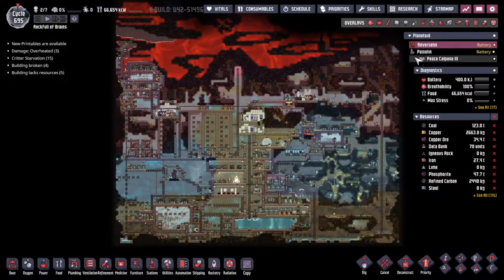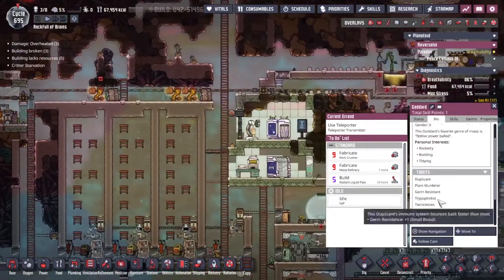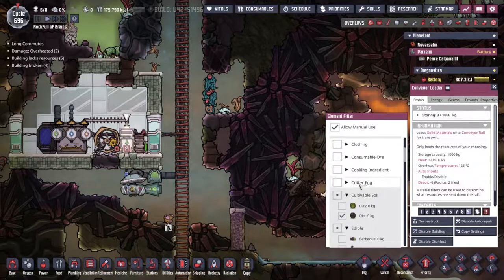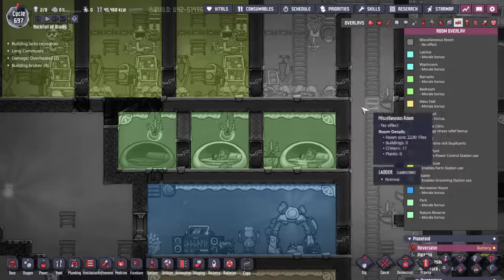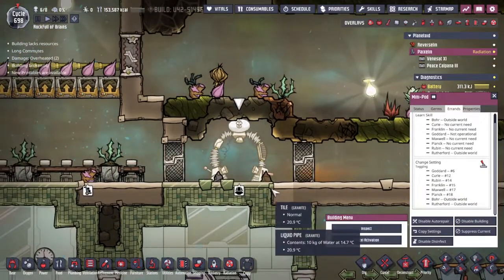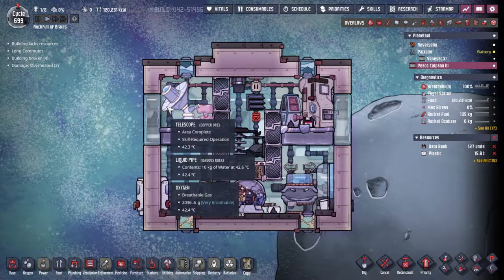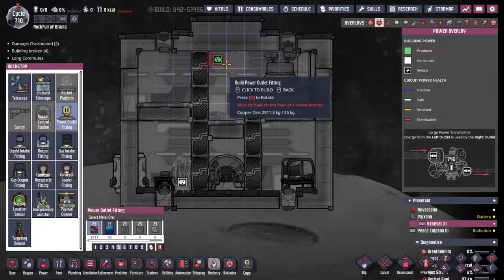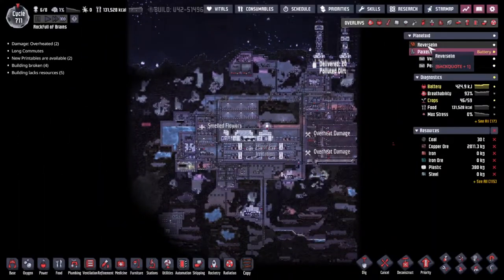A new target | oxygen not included | spaced out 24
Now that we have mastery of space, time to see what we can do with it